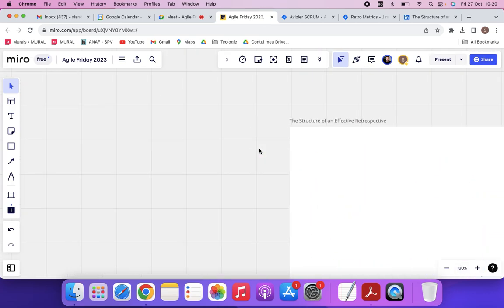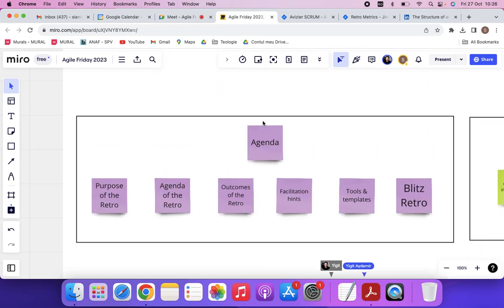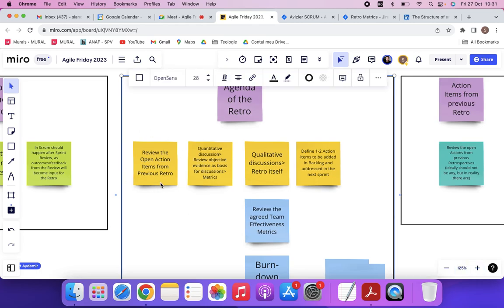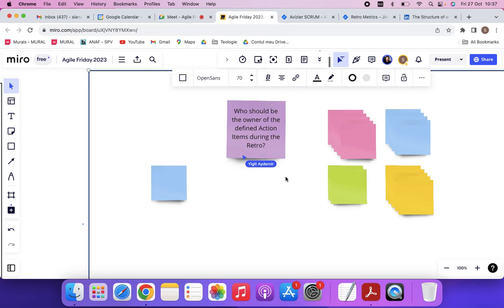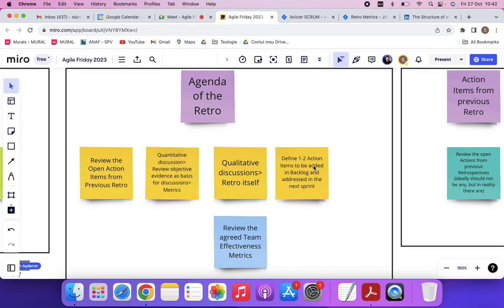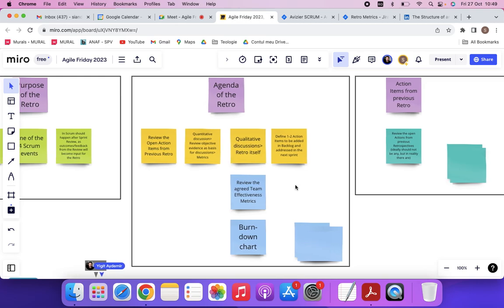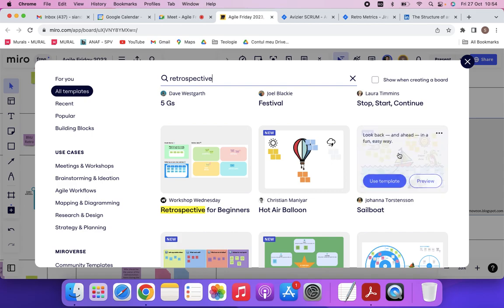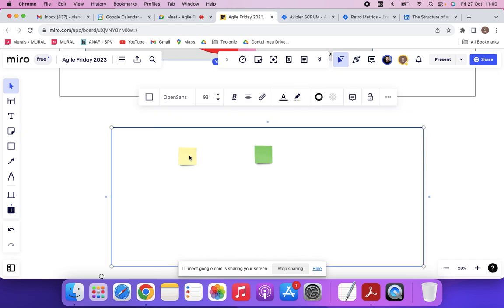Agile Friday: The Structure of an Effective Retrospective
I included in this video hints for Facilitators on how it should look like the Agenda of the Retrospective? Which topics should be addressed and in which order? Hints for Retrospective facilitation.